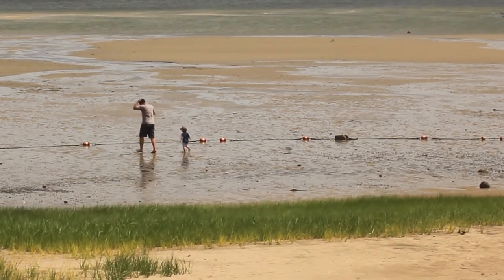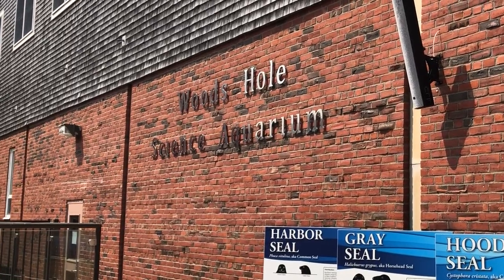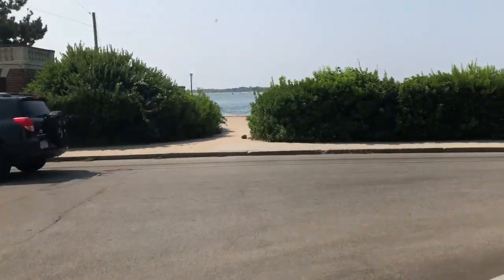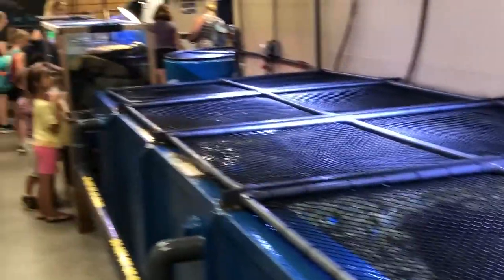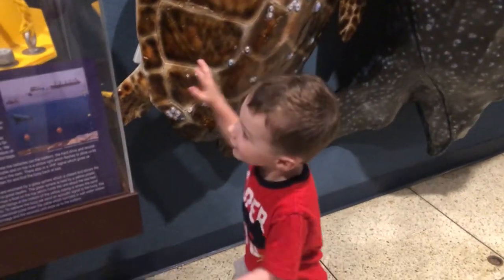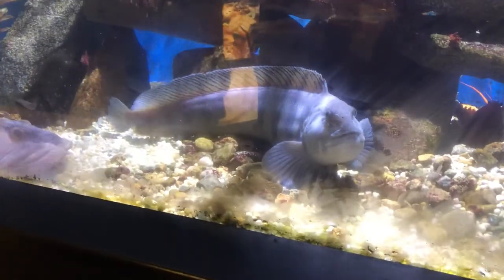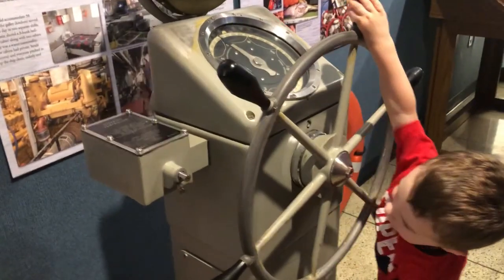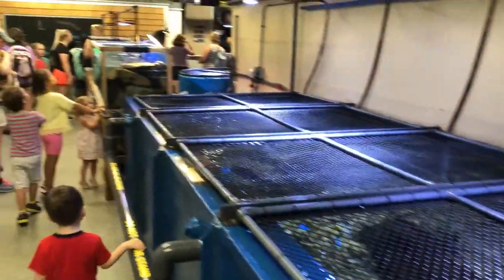Woods Hole Aquarium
When visiting the quaint fishing village of Woods Hole, be sure not to miss the free aquarium!